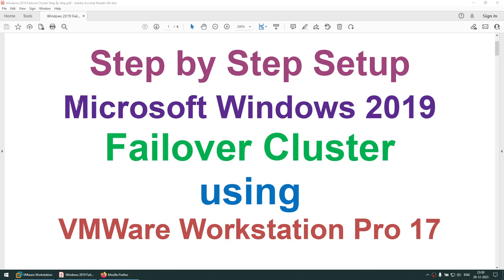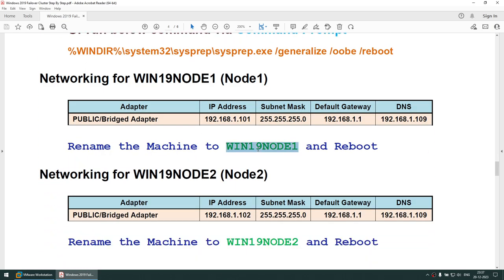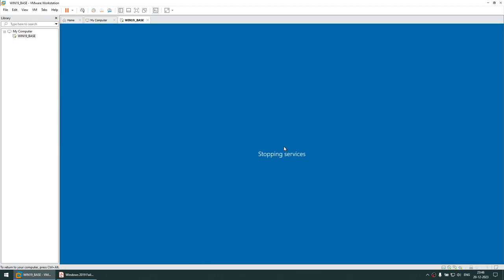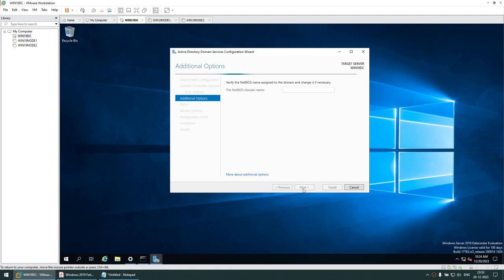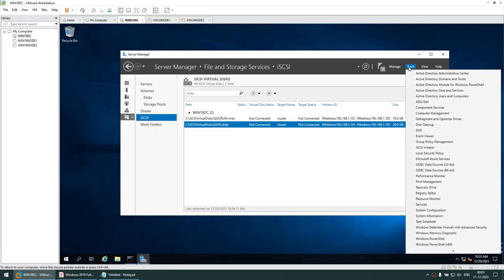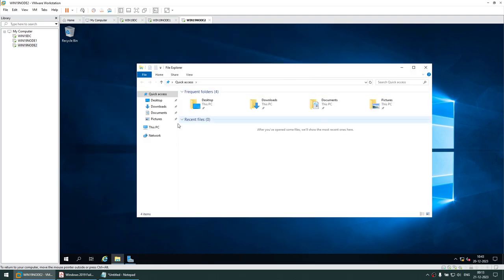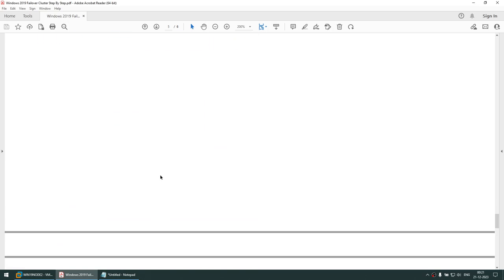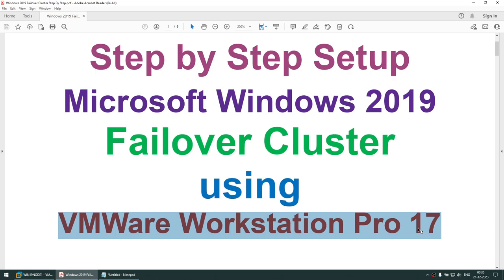Windows 2019 Failover Cluster Setup VMware Workstation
If you are facing Connectivity Issues between nodes, disable the firewall using Windows Command Prompt in Admin Mode

NetSh Advfirewall set allprofiles state off